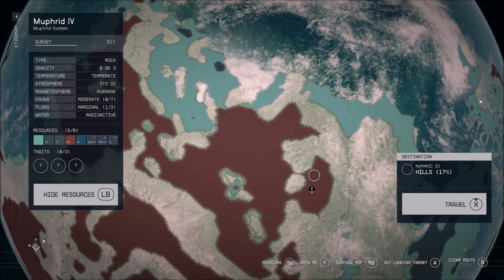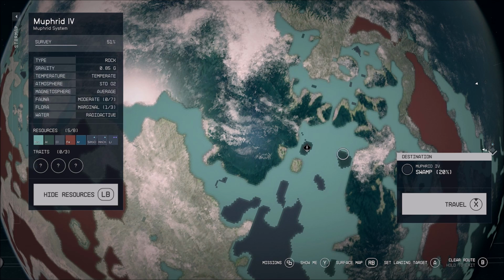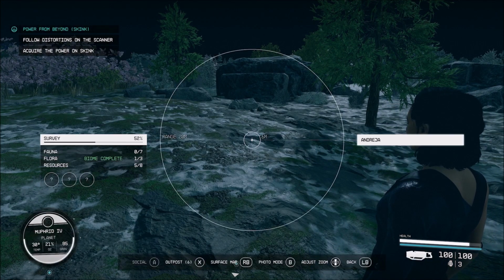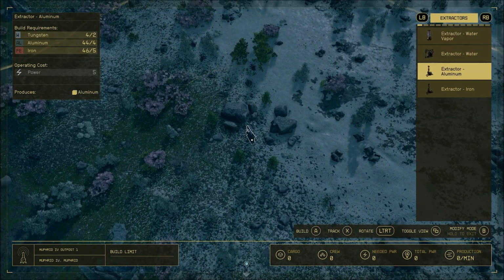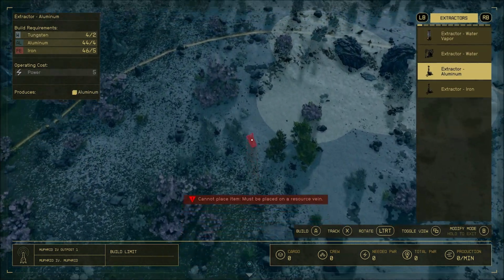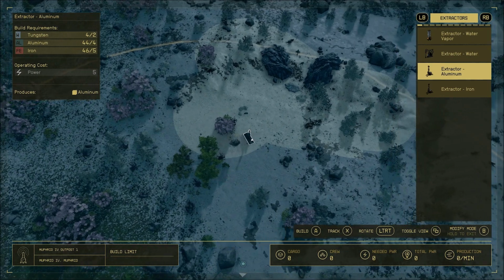Starfield Find Hidden Resources - Easy Outpost Guide - Must See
This video will show you how to find resources that the game doesn't show you! This secret trick can make building the perfect outpost much easier. You'll finally be able to get Aluminum and Iron in one outpost!